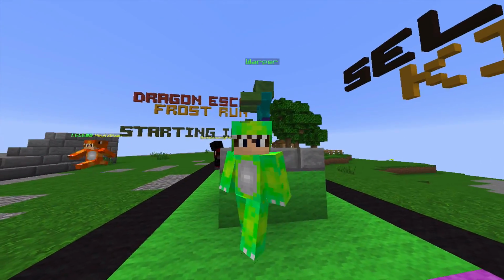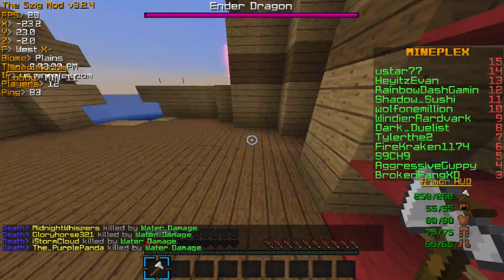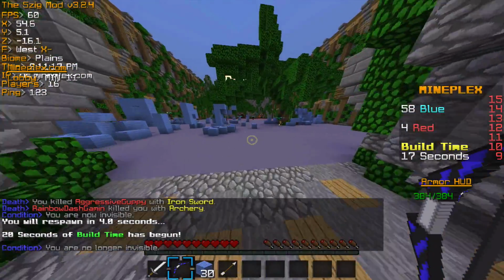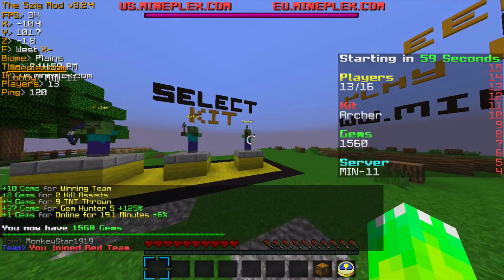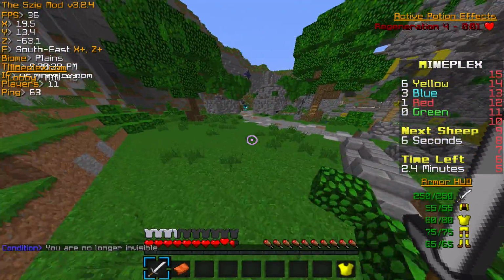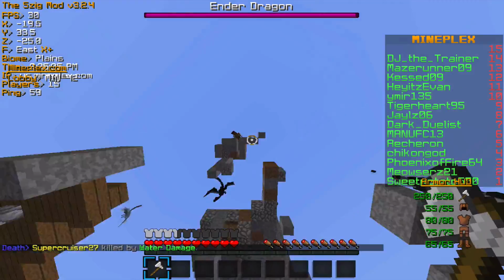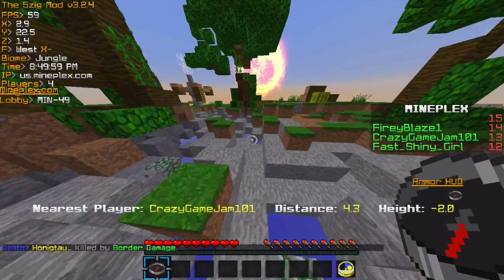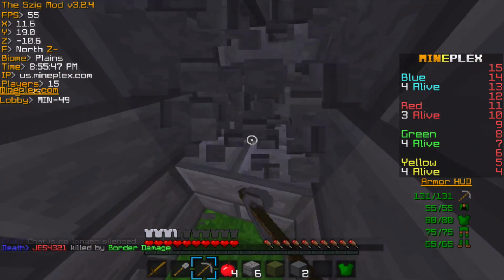Mixed Arcade #1: Evan the Selfish Kid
Today Evan, I, and later a new guest…….are playing some Mixed Arcade on Mineplex!